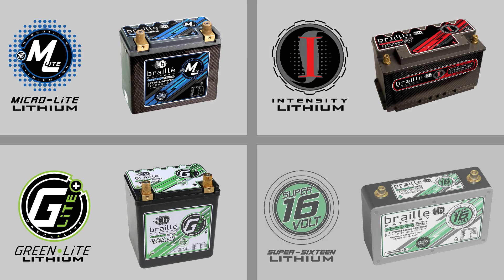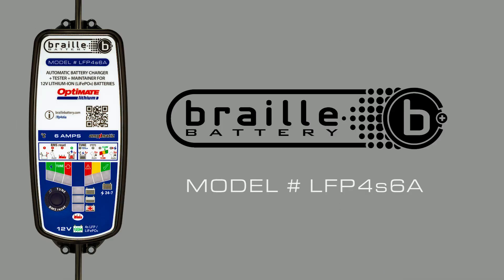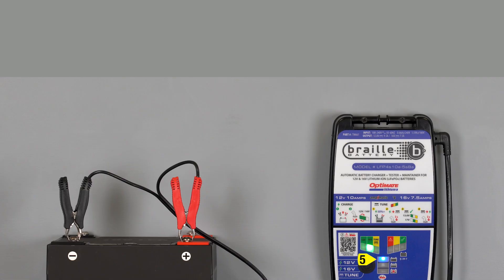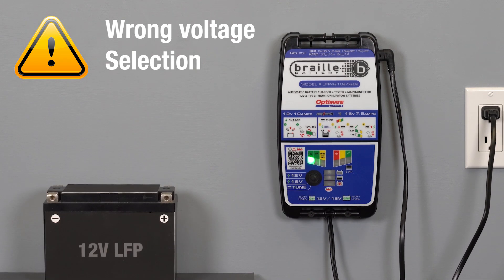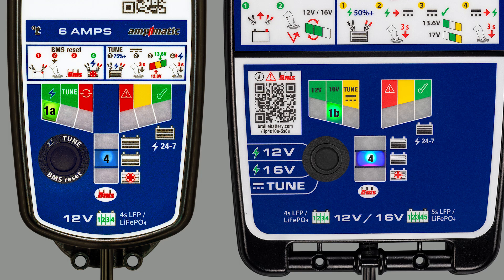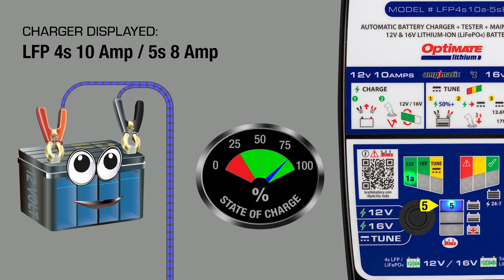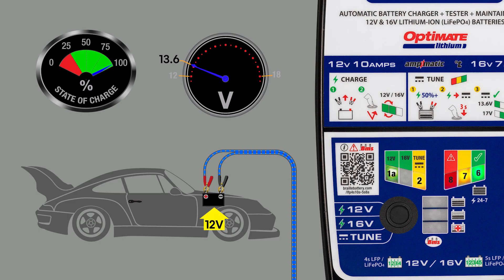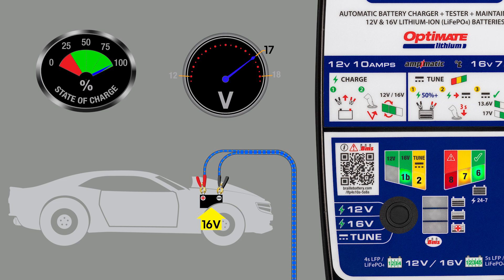How to Use Braille Battery Chargers (by OptiMate)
Learn everything you need to know about using the Braille battery chargers by OptiMate.

Braille battery chargers are designed to charge Braille Lithium batteries made from Lithium Ferrous Phosphate technology.

Video contents:
00:00 – Intro
00:10 – Battery use
00:56 – Using the Braille battery chargers
02:48 – LED lamp indication
03:05 – Lamp 3
03:14 – Lamp 4
03:32 – Lamp 5
03:45 – Lamp 6
04:02 – 24-7 maintenance
04:12 – TUNE mode
04:52 – Lamp indications